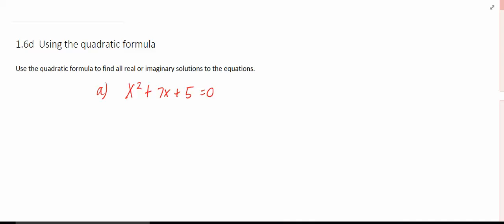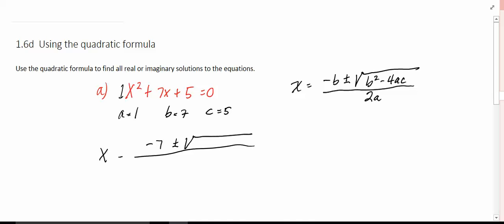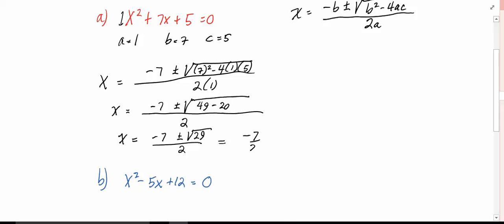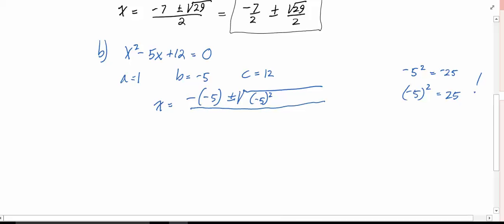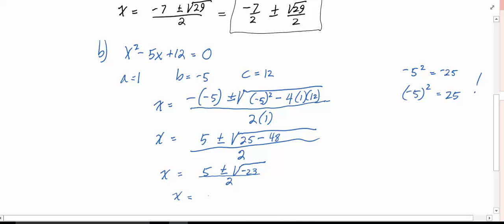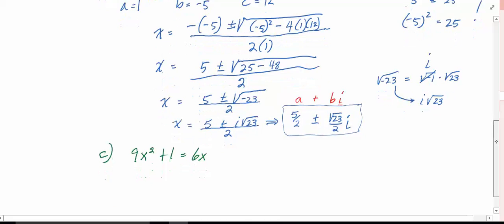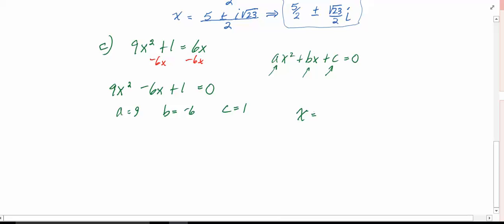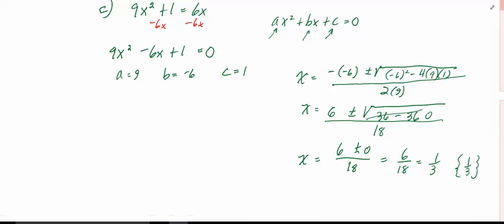1 6d Using the quadratic formula